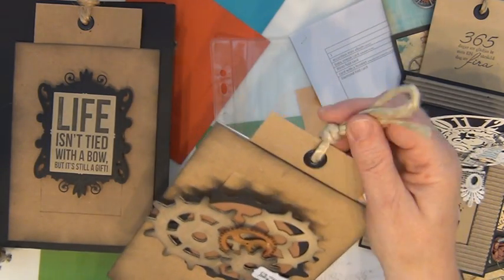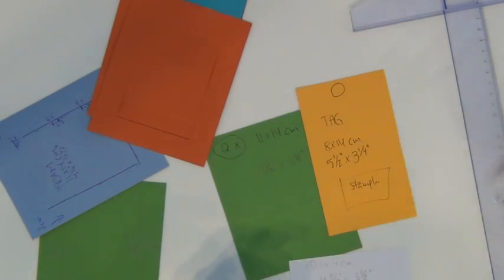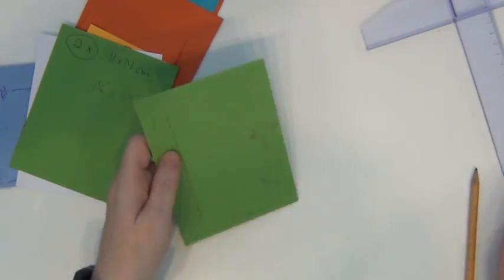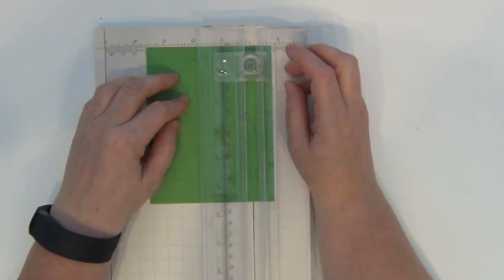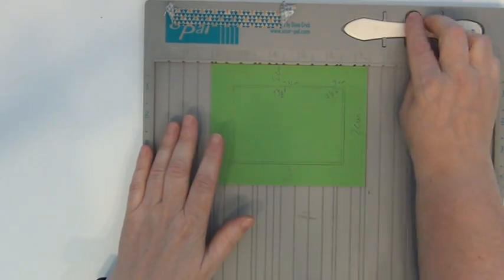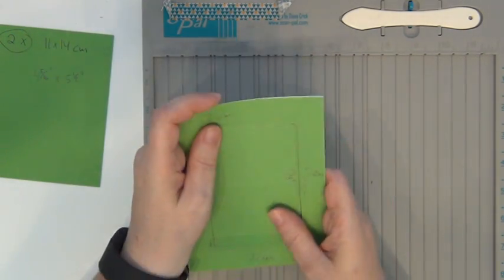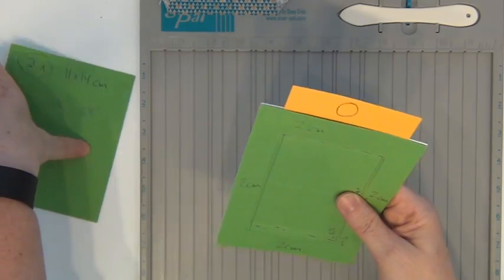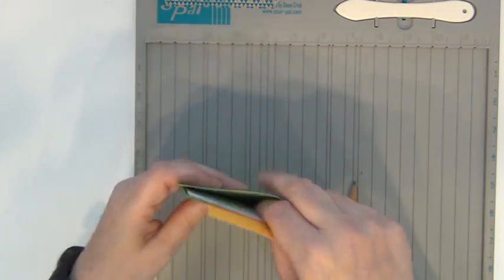Sari's fun card folding techniques 1 - SURPRISE POP-UP CARD tutorial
This is the start of a series of FUN CARD FOLDING TECHNIQUES.
I'm starting off with the Surpise Pop-Up card, that I like very much :).